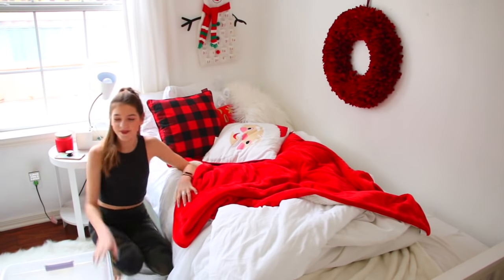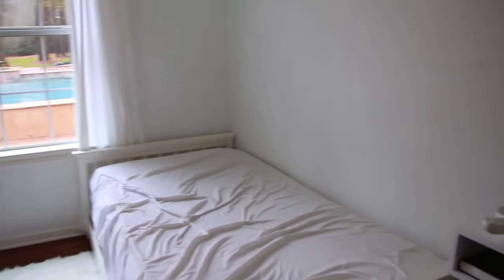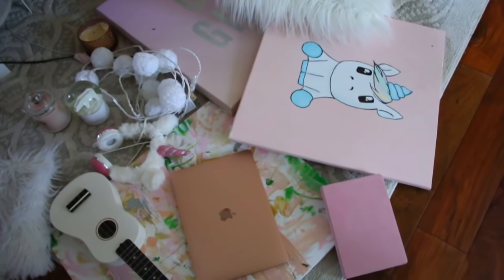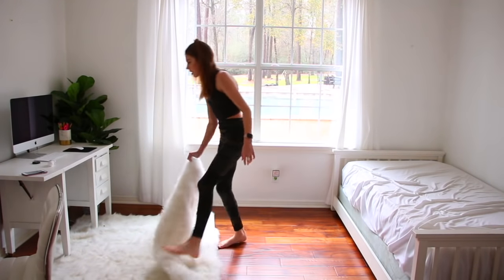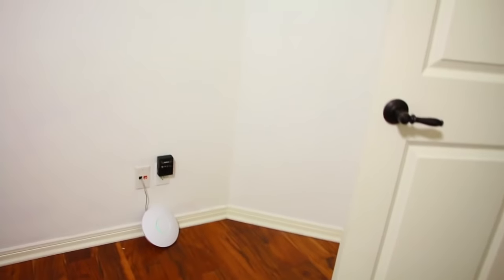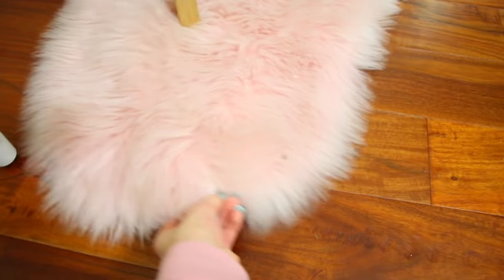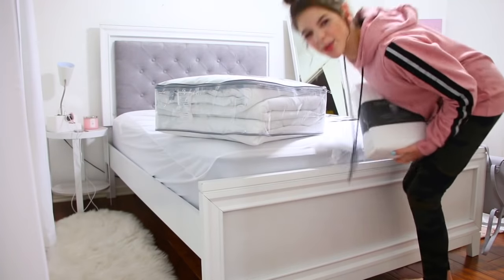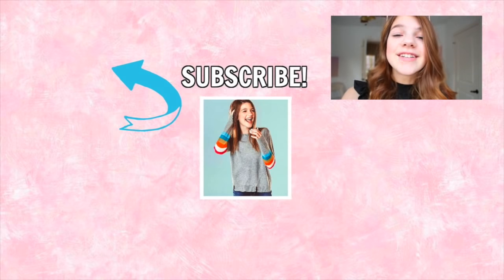HUGE Room Transformation Vlog! NEW BED! Winter Edition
I love my new Winter room TOUR Cool white, not arctic and bluish pink. With the cool air streaming in it makes me want to bundle up! And how I love my bed! Remember my full size bed that I bought with my own money in spring of 2018
I vlogged about it too Laura has had it for a while, but now she has decided to stay in the apartment with me we are moving her queen bed over from the main house for her or getting her a new bed, i don’t know for sure yet. But she got my twin tonight as it was raining when we moved the bed out and mom was tired so Laura was ok with that. That means I get my bed back, which I really wanted cause I missed it! I am glad Laura is staying with me full time now, we have so much fun together!!

My equipment:
CAMERA Canon 7GX, Canon 70D, Canon EOS M50 Get

ANNIE ROSE POSTING SCHEDULE:
Wednesdays - Vlog 1-2pm CST school year: 9am CST vacation
Thursdays - Lifestyle 1-2pm CST school year: 9am CST vacation
Fridays - Vlog 1-2pm CST school year: 9am CST vacation
Saturdays - Lifestyle 9am CST all year
Sundays - Vlog 1-2pm CST school year

Annie Rose loves to film and edit videos that reflect a positive, happy worldview. Negative comments are ignored or deleted. Monitored by Annie's parents.